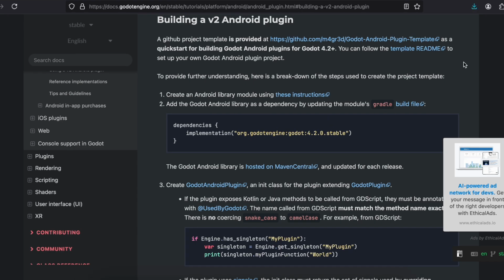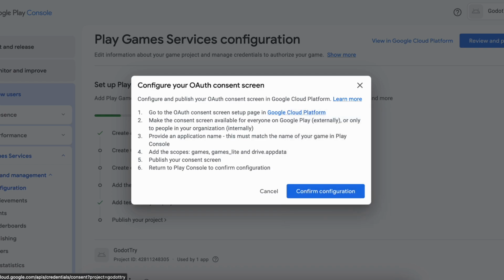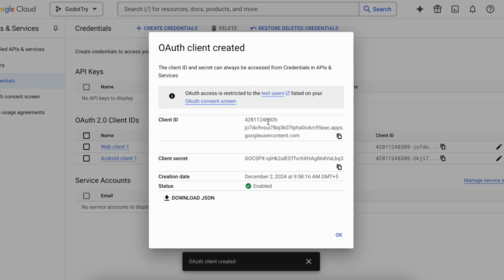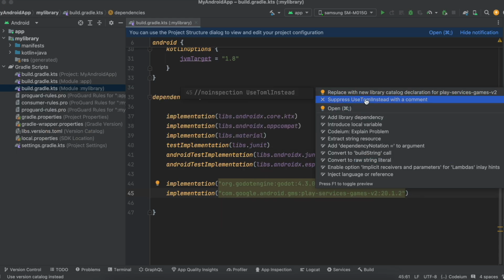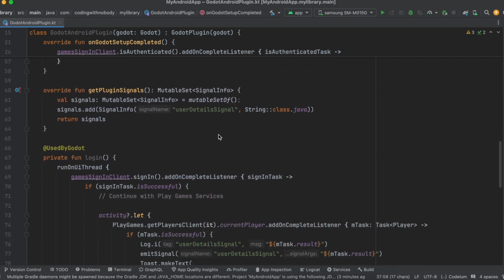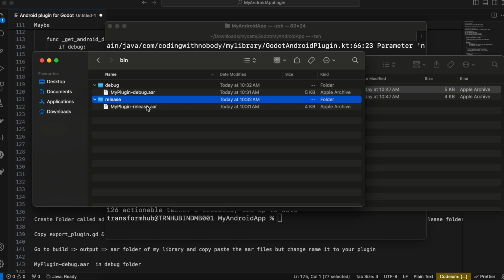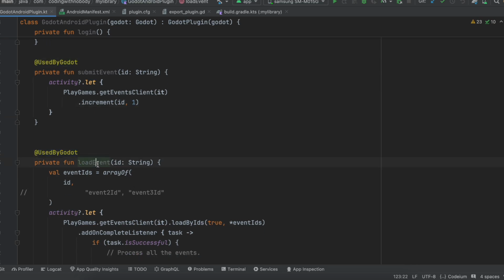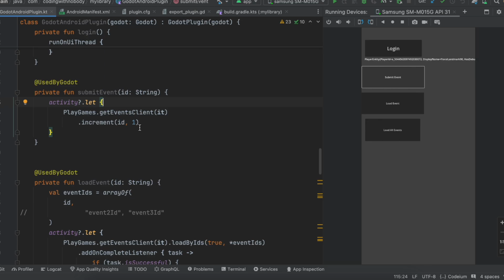How to Create Android Plugin To Integrate Google Play Game Services Events in Godot Game Engine